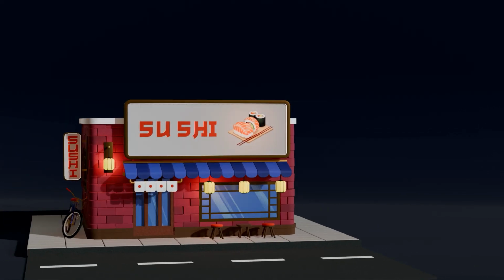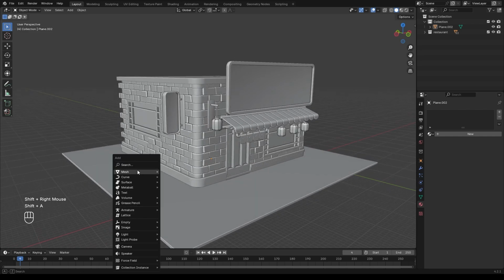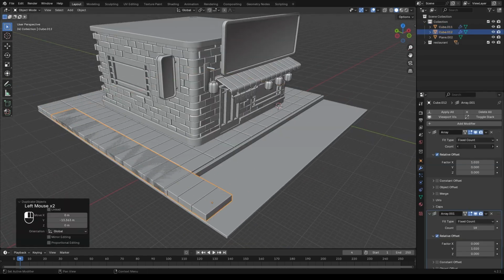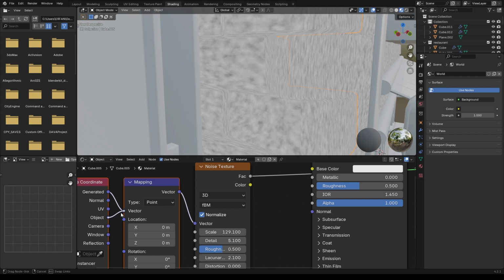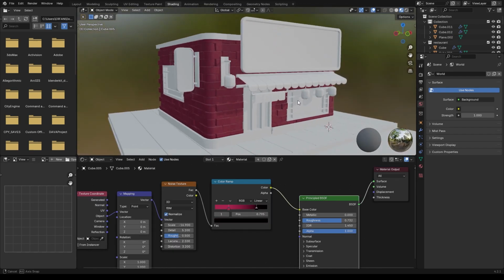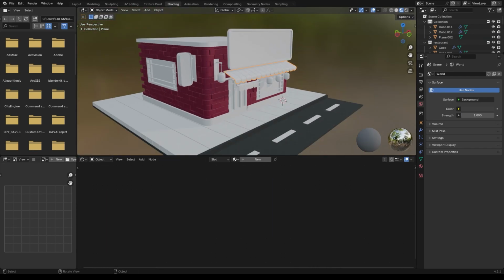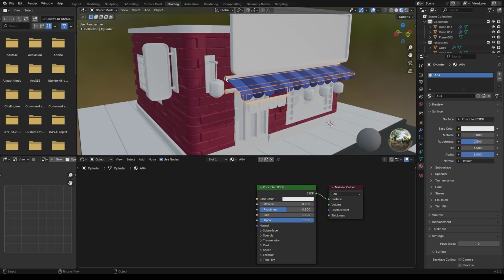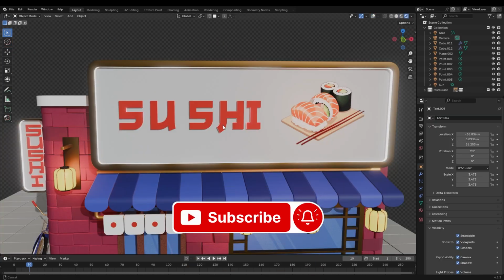You Won't Believe How Easy It Is to Create a Japanese Restaurant in Blender | Part 4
Welcome back to part 3 of our “How to Create a Stylized Japanese Restaurant in Blender” series!
we're adding stunning details like flagpoles, flags, and lanterns to bring our scene to life.
If you haven't seen the previous videos, be sure to check them out first!